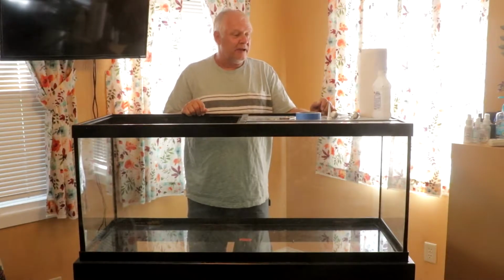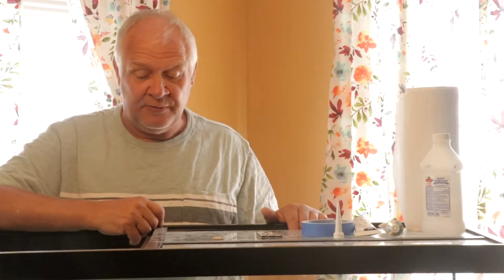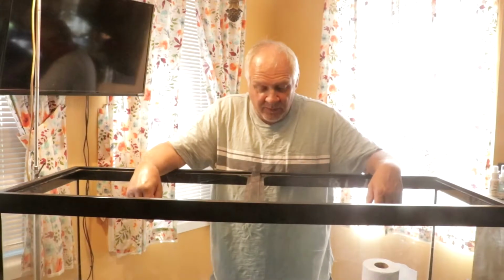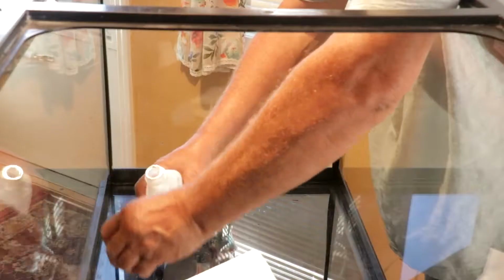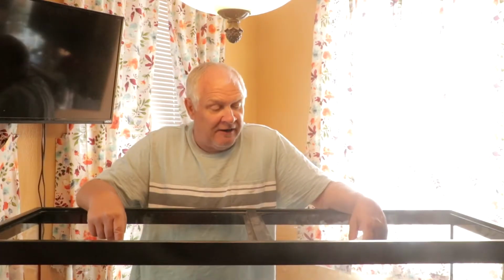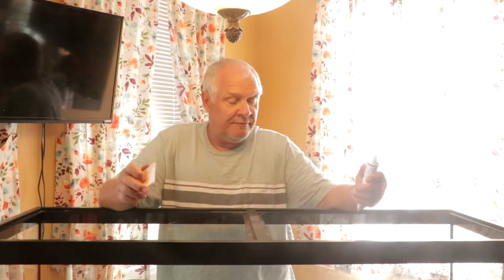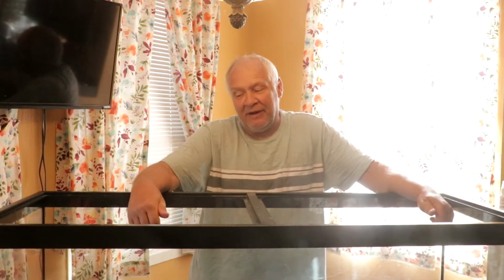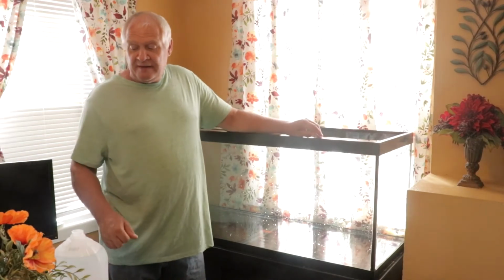How To Reseal Your Aquarium. Part 1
Got a leaky aquarium?  Try this before buying a new one.